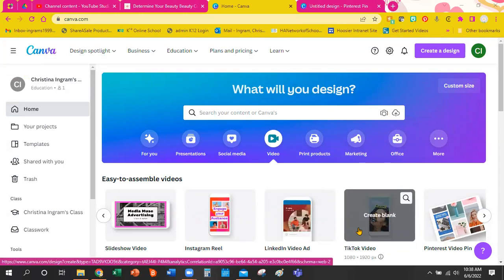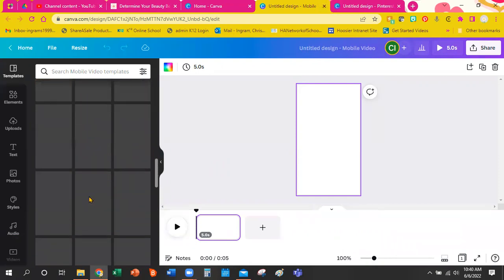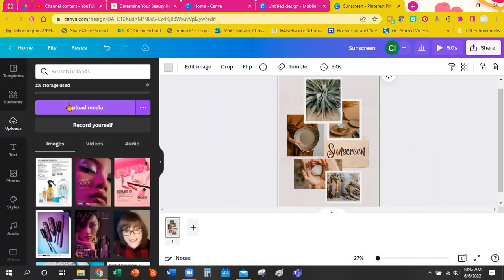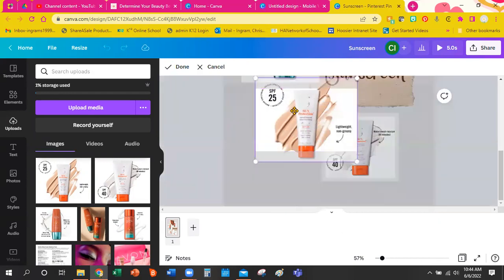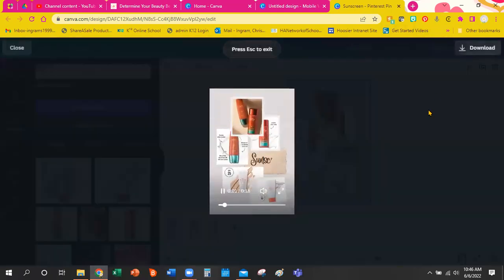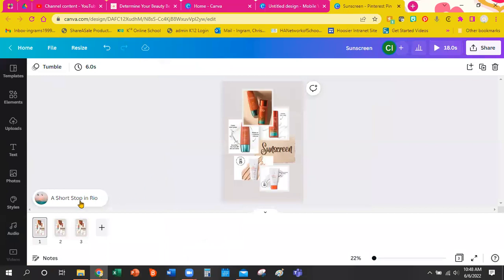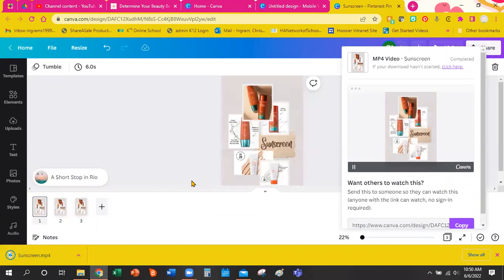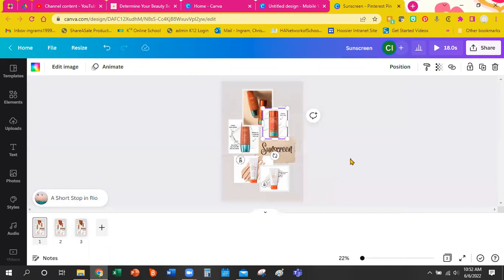Creating Video content for stories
In this video we will use Canva to create video content that can be used on Tik Tok, Facebook stories, or Instagram stories.